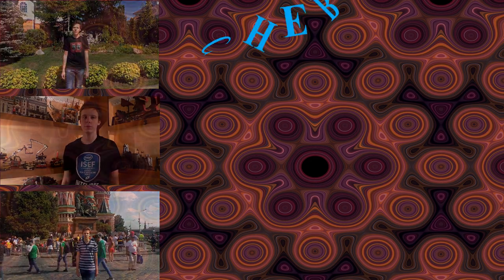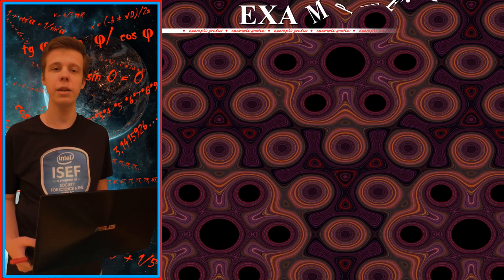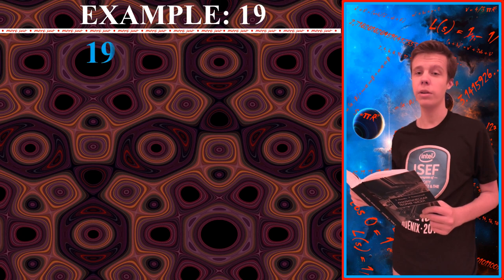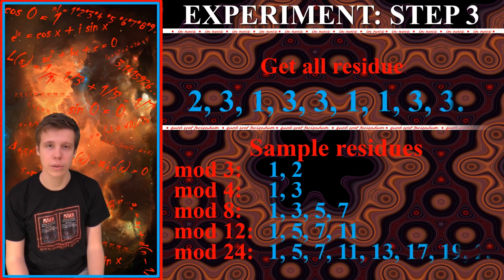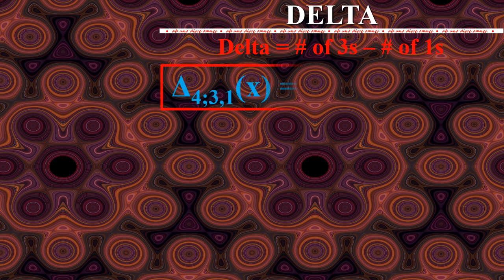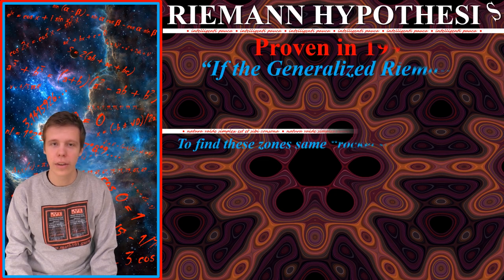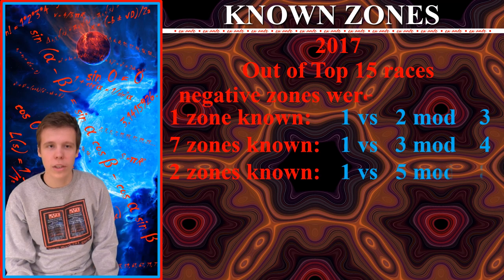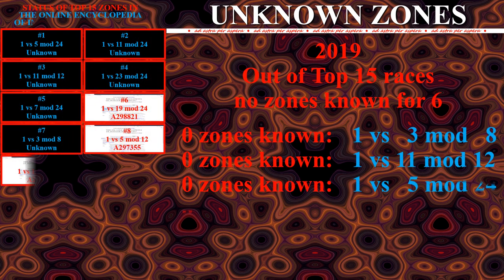Chebyshev's Bias | Breakthrough Junior Challenge 2019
This video presents the math concept of Chebyshev's bias, closely related to the Generalized Riemann Hypothesis (GRH) and to the distribution of primes. Discovered in 1853, Chebyshev's bias started the whole branch of modern number theory, namely, comparative prime number theory. Despite all the efforts for over 165 years, there are still some prime number races among Top 15 where no negative zones for delta, predicted by Generalized Riemann Hypothesis, are known. Out of Top 15 races negative zones for 4 were found by myself in 2018. Negative zones for 6 races still remain unknown and need to be found to support the validity of the Generalized Riemann Hypothesis.